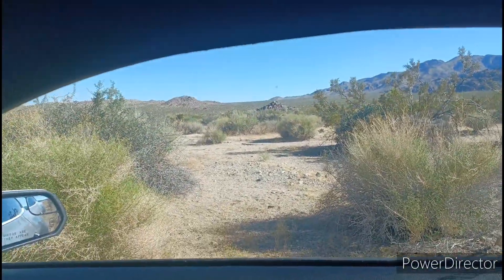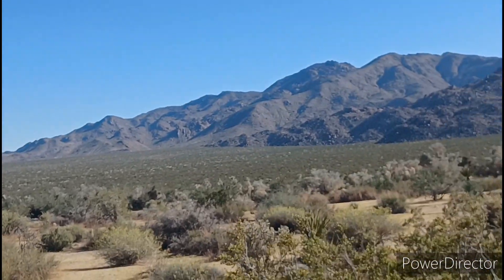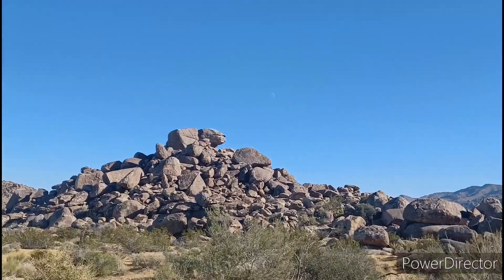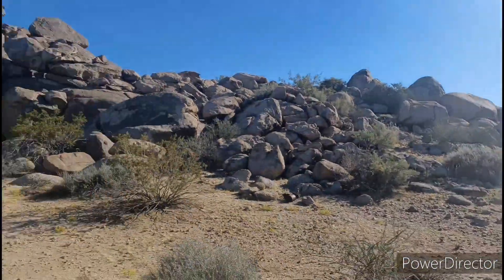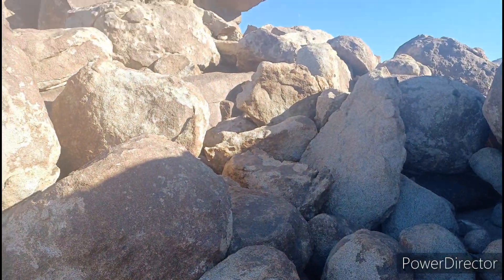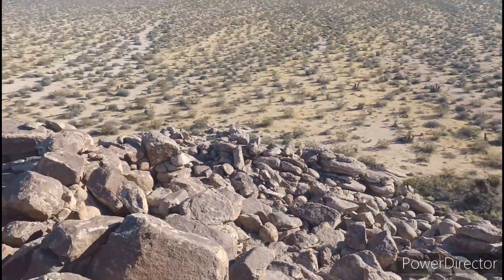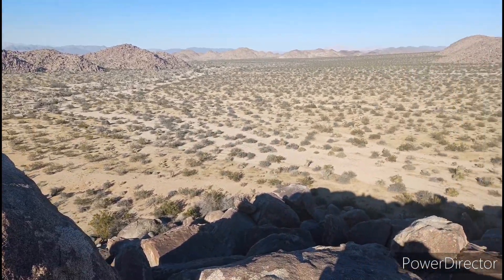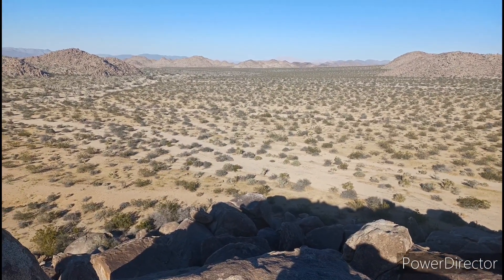Joshua Tree south side secret "Illuminati Sphinx" rock pile, not on map 😉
Five miles north of Cottonwood.  Such a great climb.  Enjoy the silence and the challenge of scaling the pyramid.  "Lotta cool rocks."